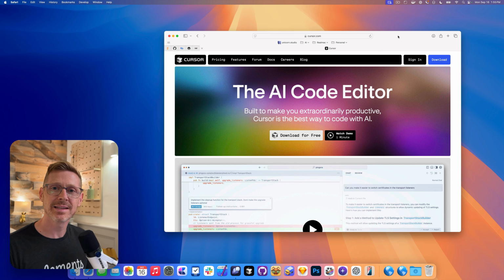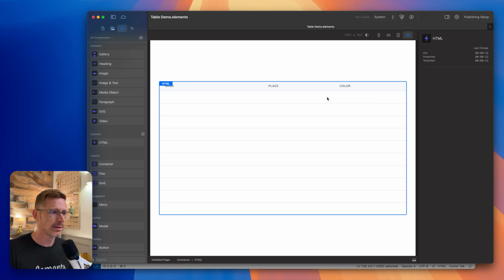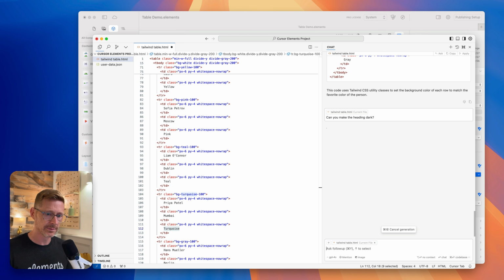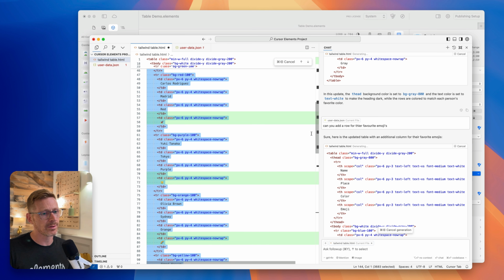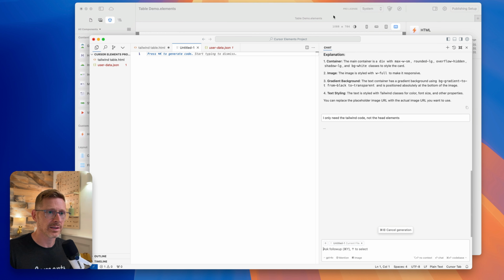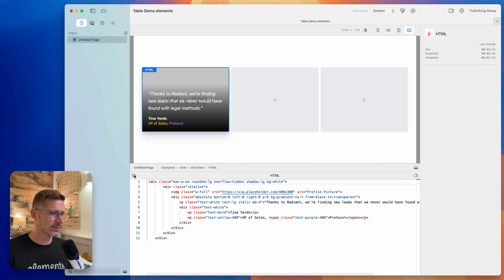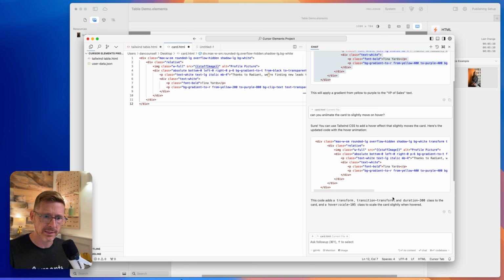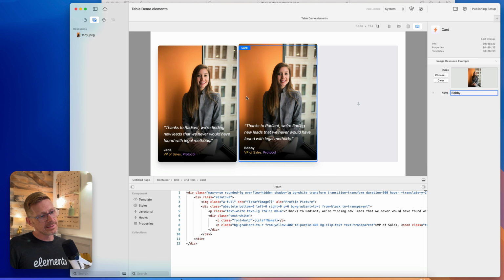Build Tailwind CSS Components using Cursor AI